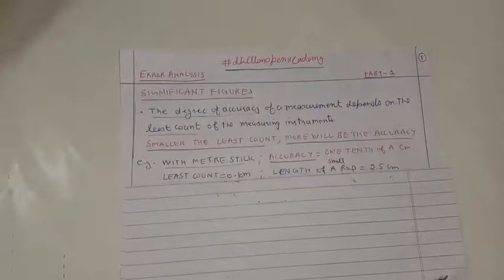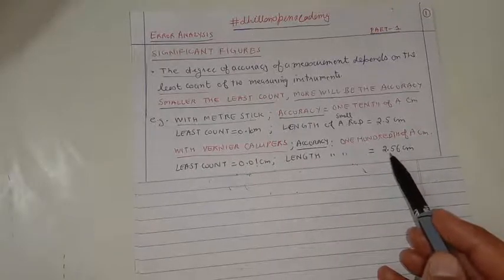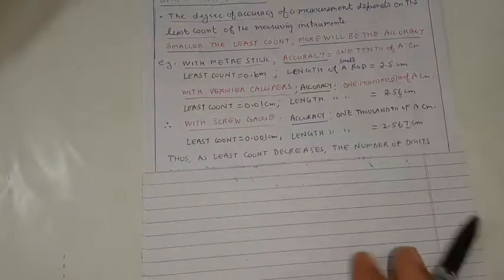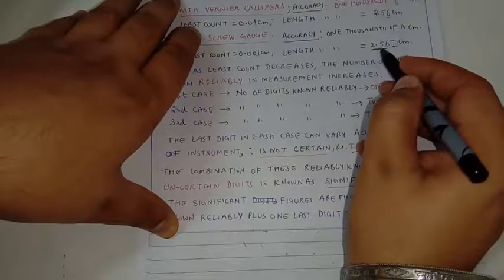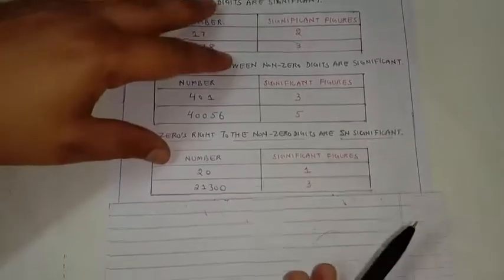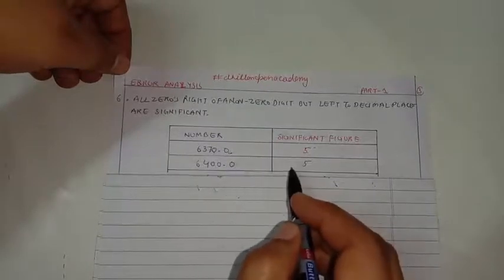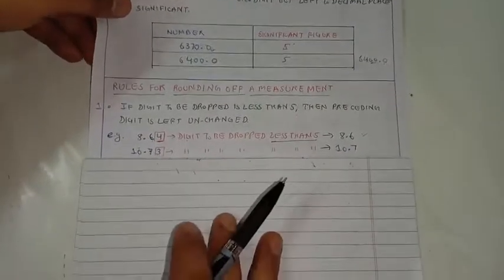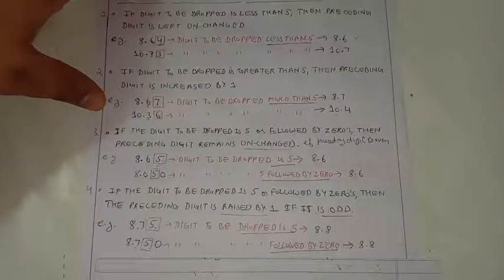CLASS 11 ERROR ANALYSIS PART 1